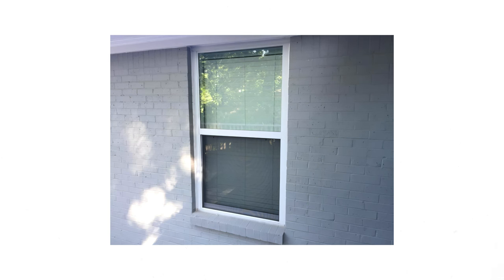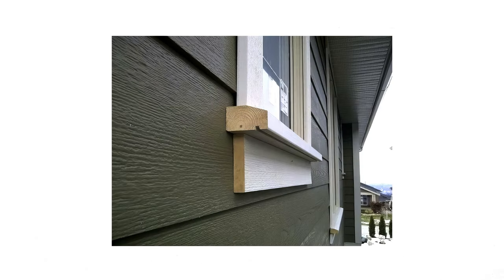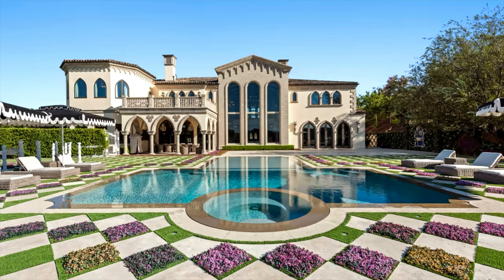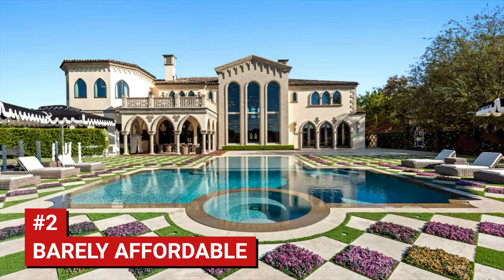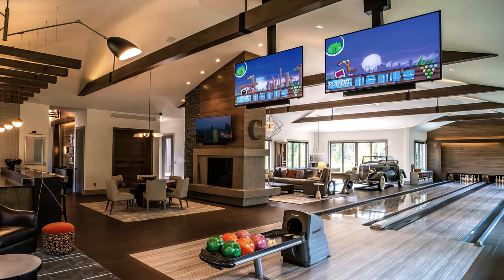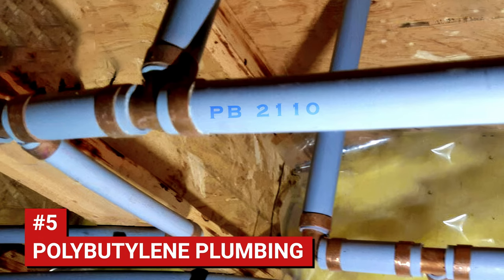NEVER Buy These Types of Houses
Thinking about jumping into the housing market? Hold up a sec!
Look, buying a house is probably the biggest purchase you'll ever make, right? And if you're a first-time home buyer, it can be super overwhelming. That's why I'm here to give you the real talk on what houses you should absolutely avoid.

So grab a snack, hit play, and let's chat about how to nail this whole house-buying thing without losing your shirt. Your future self will thank you!

MSY: MASONRY
WSF: WOOD OR STEEL FRAME
NONE: No Exterior Wall
MSY: CONC. SIP FORMING: Masonry Concrete Stay in Place Forming
MSY: PRECAST PNL/REIN. CONC: Masonry Precast Panel / Reinforced Concrete
WSF: CEMENT FIBER SIDING: Wood/Steel Frame Cement Fiber Siding
MSY: CEMENT FIBER SIDING: Masonry Cement Fiber Siding
WSF: WOOD SIDING: Wood/Steel Frame Wood Siding
MSY: WOOD SIDING: Masonry Wood Siding
WSF: PREFAB PNL: Wood/Steel Frame Prefabricated Panel
WSF: ASPHALT SIDING:  Wood/Steel Frame Asphalt Siding
WSF: STONE: Wood/Steel Frame Stone
MSY: STONE: Masonry Stone
WSF: VINYL/STL/ALUM: Wood/Steel Frame: Vinyl/Steel/Aluminum
MSY: VINYL/STL/ALUM: Masonry: Vinyl/Steel/Aluminum
WSF: PLYWD/STL/ALUM SHTH: Wood/Steel Frame: Plywood
ADOBE/HOLLOW CLAY BLK:
MSY: CONC. BLOCK: Masonry Concrete Block
WSF: STUCCO: Wood/Steel Frame Stucco
MSY: CB STUCCO: Masonry Concrete Block Stucco
WSF: BRICK: Wood/Steel Frame Brick
MSY: BRICK: Masonry Brick
WSF: WOOD SHINGLE: Wood/Steel Frame Wood Shingle
WSF: COMP OR HARD BD: Wood/Steel Frame Composition or Hardboard
LOG: Log

Interested in joining our team? Let's chat!
*Note: Our rigorous selection process includes months of interviews & training. We’re looking for the best!

🎥 Shoutout to our go-to videographer:  @HomeandYacht

Chris Cusimano
Homes by Cusi Team Lead
Keller Williams Realty Boca Raton
Lic 3150469
7280 W. Palmetto Park Rd, Suite 110

00:00 Intro
00:29 Wood Framed Homes
02:11 - Taxes May Get You
03:46 - Flips
04:42 - “Crazy” Features
05:55 - Poly
07:47 - Wrap Up